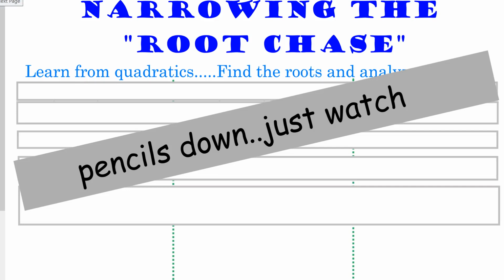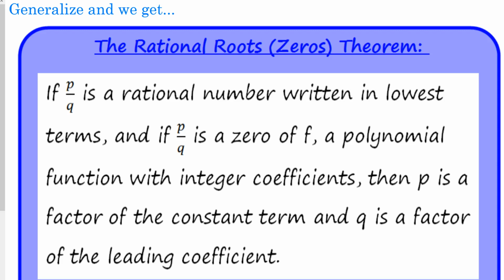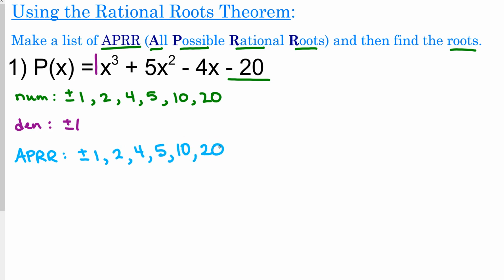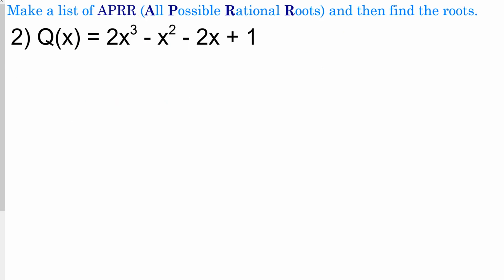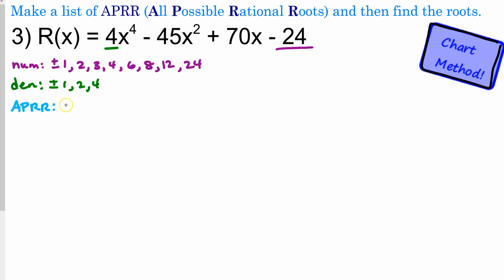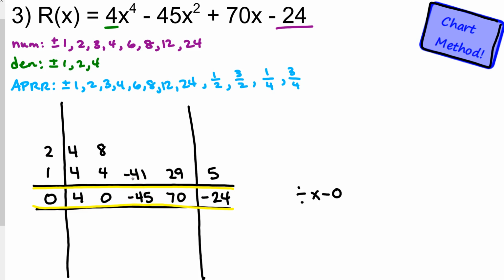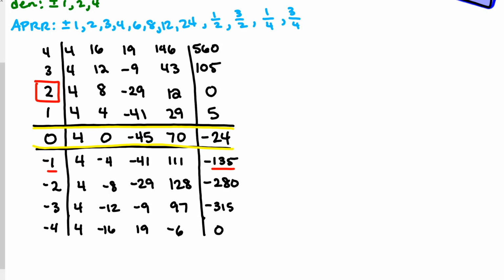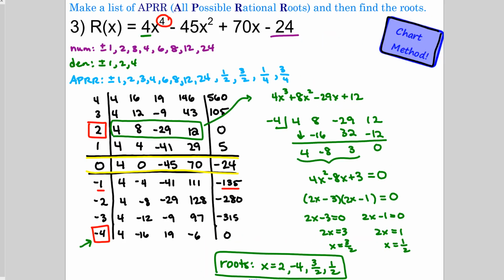pc 3 3 rational root thm part 2